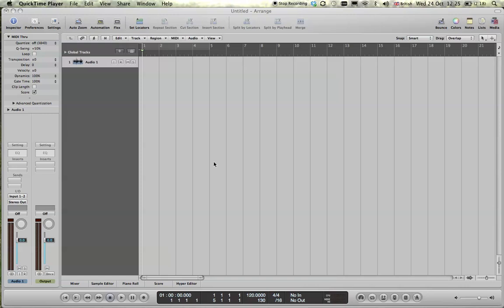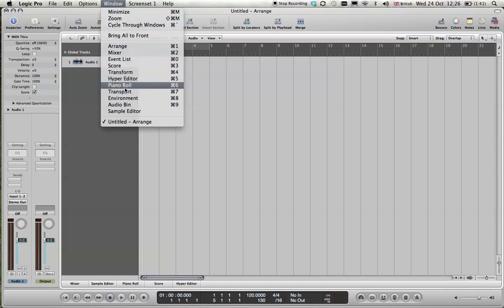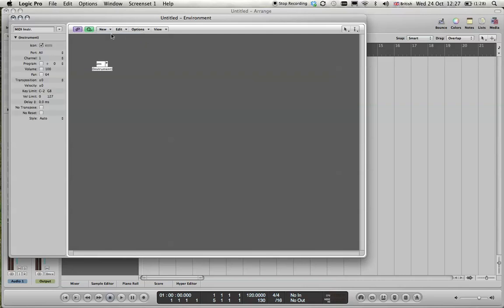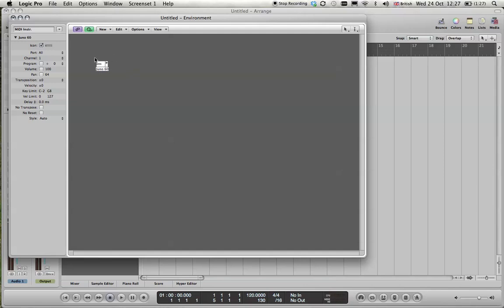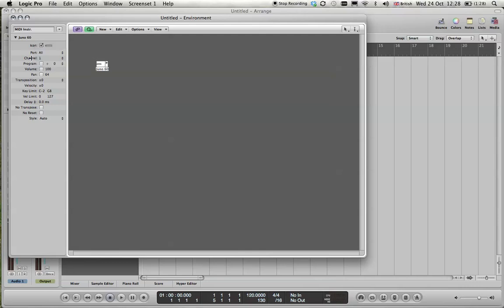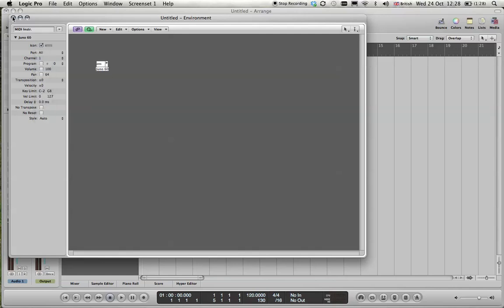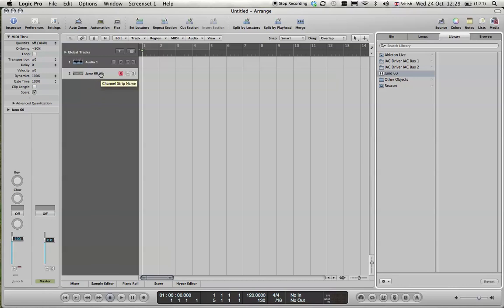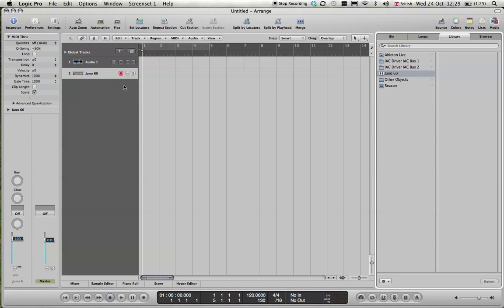Loading External MIDI instruments in Logic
Quick video to show how to set up external (real) MIDI instruments in Logic Pro 9